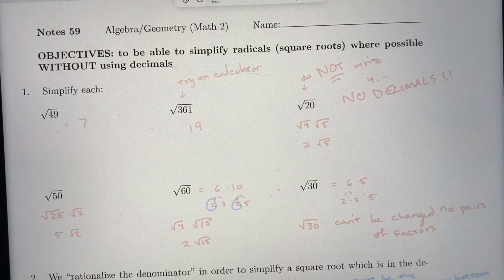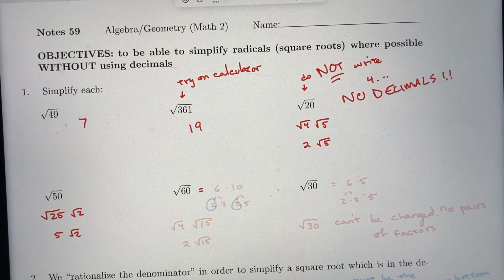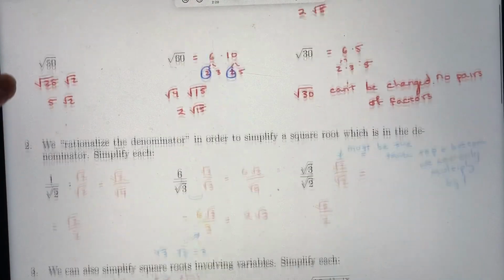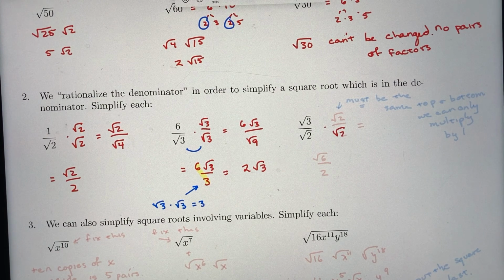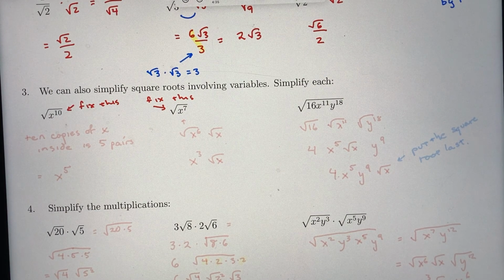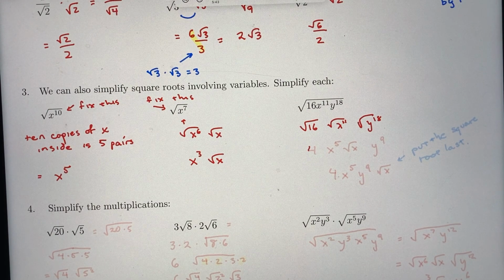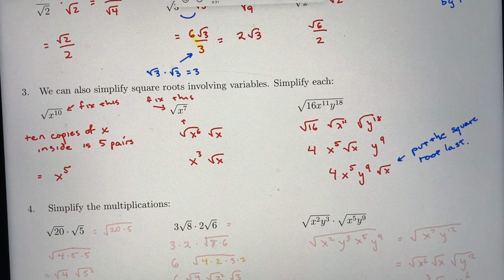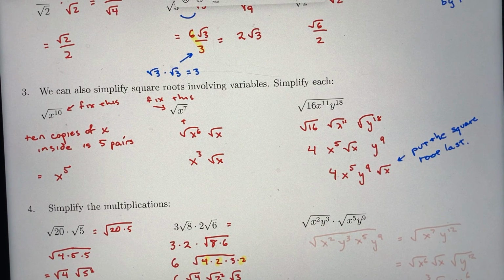Peterson alggeo notes 59